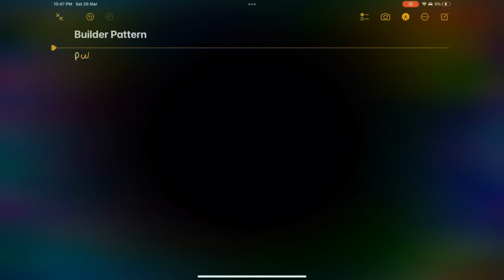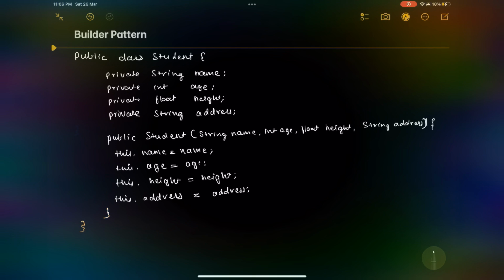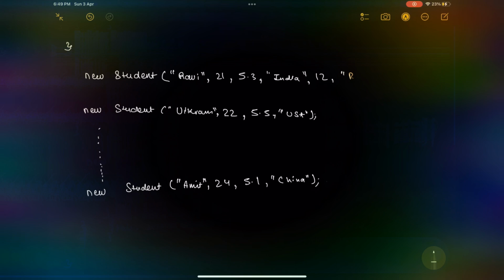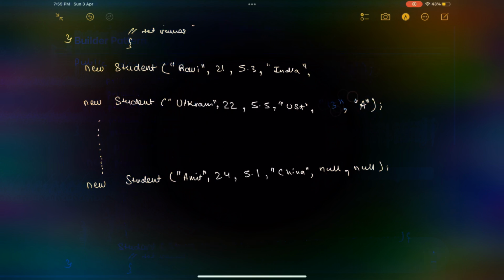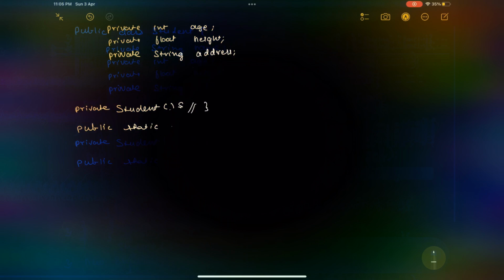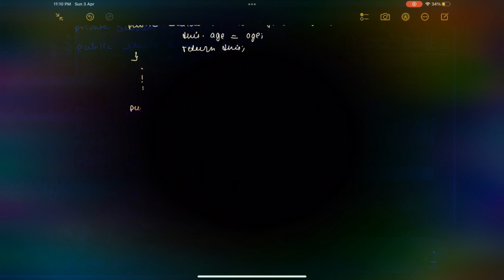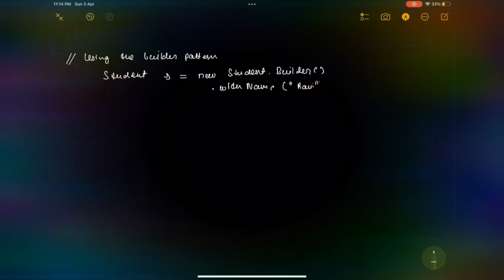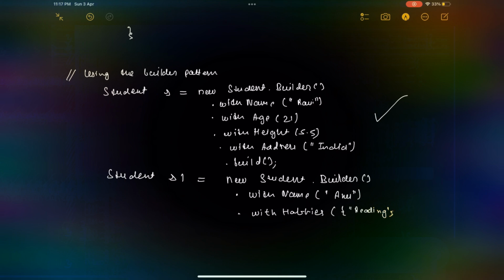How the Java Builder Pattern Can Transform Your Code: Expert Tips!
Builder is a creational design pattern that lets you construct complex objects step by step. The pattern allows you to produce different types and representations of an object using the same construction code.

For example, let’s think about how to create a House object. To build a simple house, you need to construct four walls and a floor, install a door, fit a pair of windows, and build a roof. But what if you want a bigger, brighter house, with a backyard and other goodies (like a heating system, plumbing, and electrical wiring)?

The simplest solution is to extend the base House class and create a set of subclasses to cover all combinations of the parameters. But eventually you’ll end up with a considerable number of subclasses. Any new parameter, such as the porch style, will require growing this hierarchy even more.

There’s another approach that doesn’t involve breeding subclasses. You can create a giant constructor right in the base House class with all possible parameters that control the house object. While this approach indeed eliminates the need for subclasses, it creates another problem.

In most cases most of the parameters will be unused, making the constructor calls pretty ugly. For instance, only a fraction of houses have swimming pools, so the parameters related to swimming pools will be useless nine times out of ten.

 Solution
The Builder pattern suggests that you extract the object construction code out of its own class and move it to separate objects called builders.

The pattern organizes object construction into a set of steps (buildWalls, buildDoor, etc.). To create an object, you execute a series of these steps on a builder object. The important part is that you don’t need to call all of the steps. You can call only those steps that are necessary for producing a particular configuration of an object.

Some of the construction steps might require different implementation when you need to build various representations of the product. For example, walls of a cabin may be built of wood, but the castle walls must be built with stone.

In this case, you can create several different builder classes that implement the same set of building steps, but in a different manner. Then you can use these builders in the construction process (i.e., an ordered set of calls to the building steps) to produce different kinds of objects.

For example, imagine a builder that builds everything from wood and glass, a second one that builds everything with stone and iron and a third one that uses gold and diamonds. By calling the same set of steps, you get a regular house from the first builder, a small castle from the second and a palace from the third. However, this would only work if the client code that calls the building steps is able to interact with builders using a common interface.

Director
You can go further and extract a series of calls to the builder steps you use to construct a product into a separate class called director. The director class defines the order in which to execute the building steps, while the builder provides the implementation for those steps.

Having a director class in your program isn’t strictly necessary. You can always call the building steps in a specific order directly from the client code. However, the director class might be a good place to put various construction routines so you can reuse them across your program.

In addition, the director class completely hides the details of product construction from the client code. The client only needs to associate a builder with a director, launch the construction with the director, and get the result from the builder.